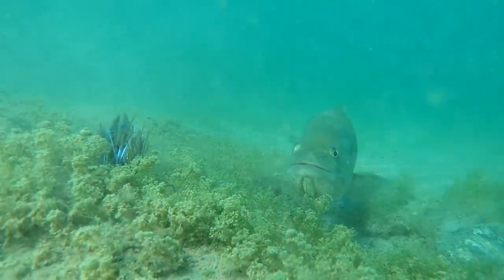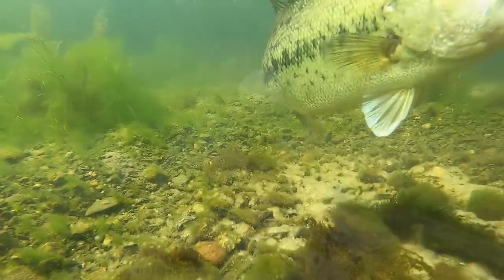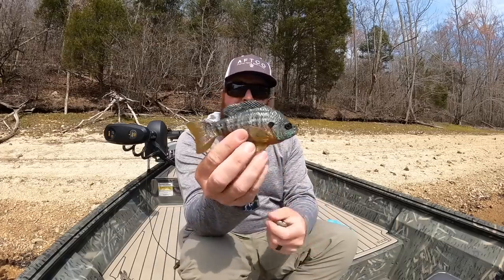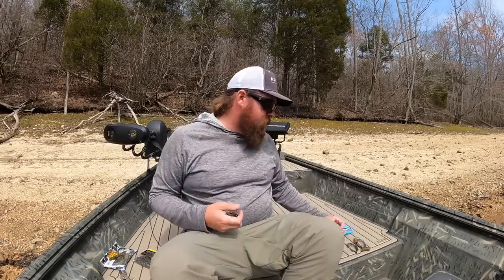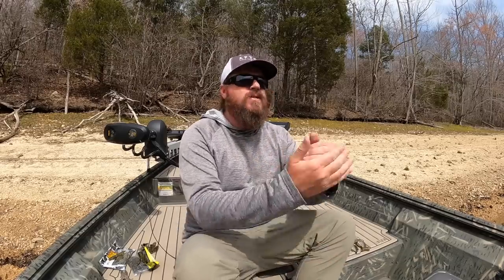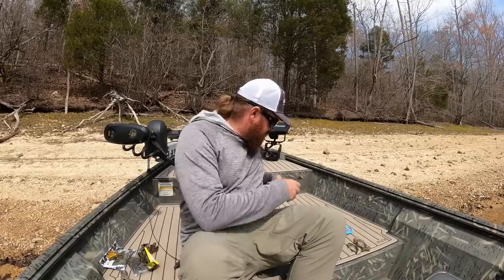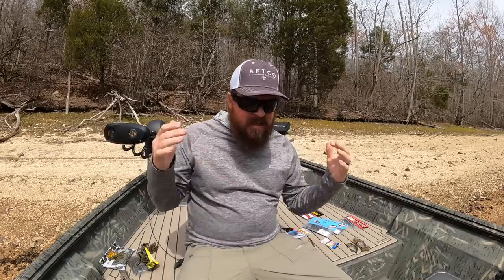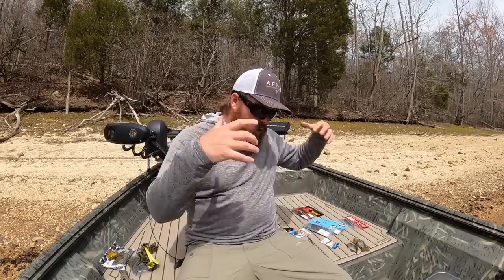** UNDERWATER Bass Fishing ** Spring Fishing Tips and Spawning Bass!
Come underwater and watch bass behavior for yourself! Forget what you think you know and watch what's actually happening below the surface! From how fish interact with lures, to what triggers a bite, there is so much to gain from studying underwater footage.

Today's underwater footage is geared toward the spawn. Some of these fish were actively defending spawning areas while others were just aggressively feeding on camera. Notice the different lures and colors, but pay special attention to what movements trigger each fish to bite.

Below you'll find links to the exact baits and gear we used throughout the video. We've included the exact sizes and colors for each. All the links go directly to Tackle Warehouse where you can see detailed photos and descriptions of each item.

Colors: Bluegill, Ghost Gill

Color: Male Bluegill, Female Bluegill

Colors: Flora Bama, Magic Craw Swirl, Soft Pappi

Colors: Tilapia Magic, Okeechobee Flare

Colors: Magic Craw Swirl, Soft Pappi

Color: Magic Craw, Summer Craw

Color: Green Pump Org Blk Purp Prl

Color: Goby Bite, Fishaliscious

Color: Watermelon Violet, Blueback Secret

Size: 2 or 1

Size: 2/0

Colors: Hologram Shad, Prism Shad

Colors: Mudbug, Canada Craw

Color: The Deal, Canada Craw

Size: 1